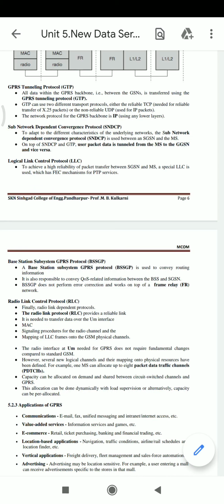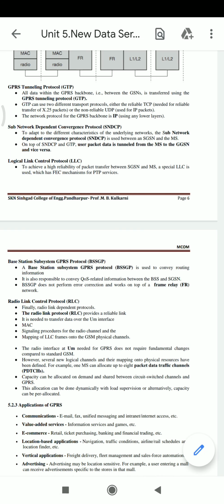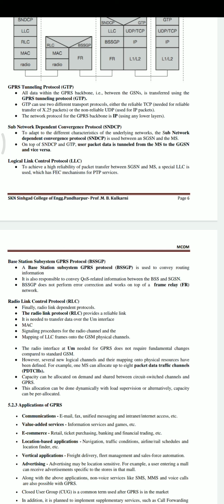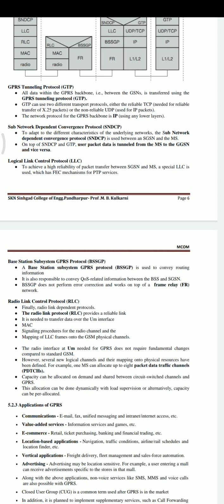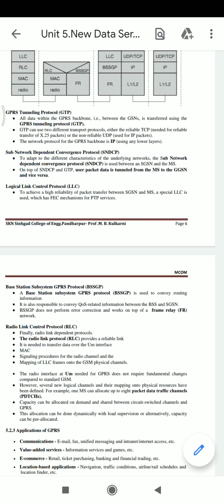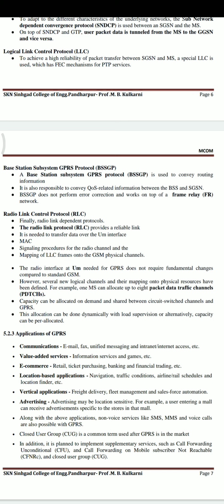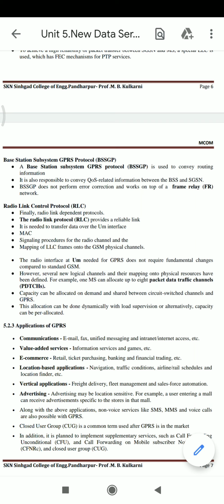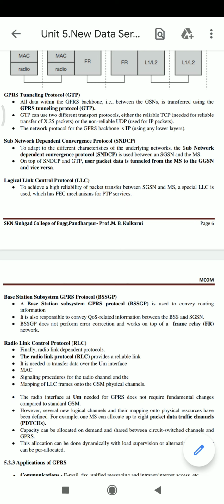Unit 5 Lecture No 6 GPRS Protocol Architecture 2